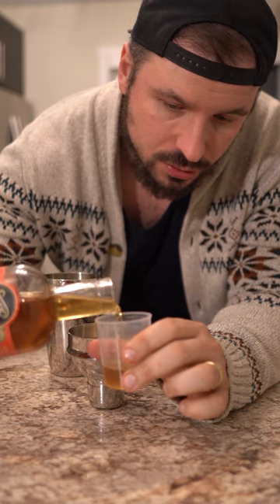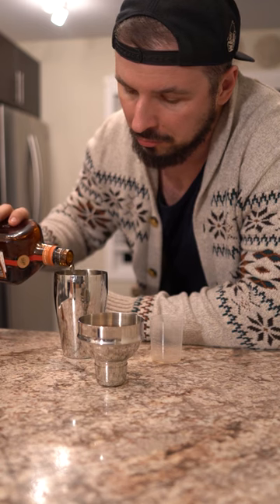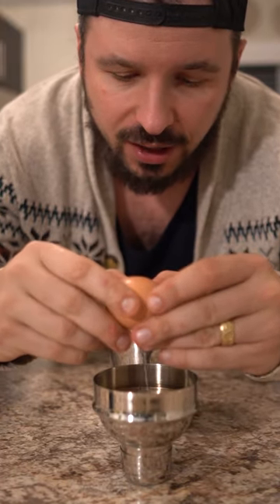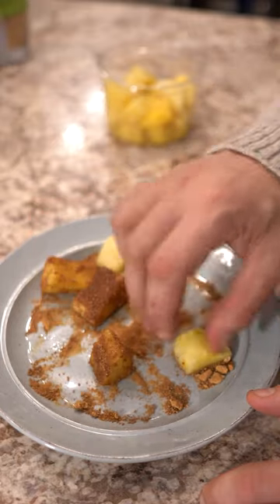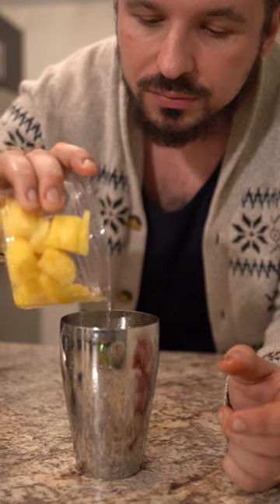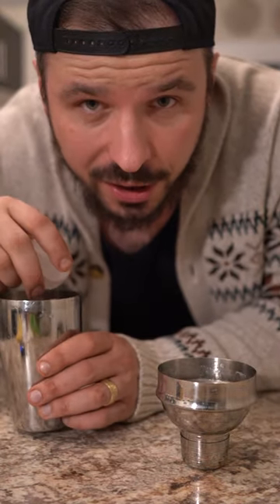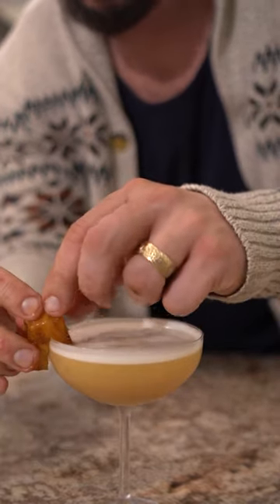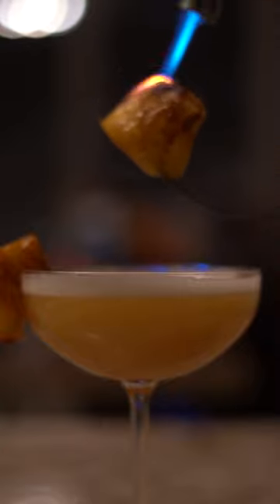Toasted Pineapple Peach Sour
Tasted Pineapple Peach Sour 🍑🍍
Ingredients:
2 oz Peach Vodka
1 oz Lime Juice
2 oz Pineapple Juice
1 tbsp Brown Sugar (for the toasted pineapple garnish)
Pineapple wedge (for garnish)
Instructions:

Begin by preparing the toasted pineapple garnish. Sprinkle brown sugar evenly over a pineapple wedge. Use a culinary torch to caramelize the sugar until it forms a toasted crust. Set aside.
In a cocktail shaker, combine the peach vodka, lime juice, and pineapple juice.
Perform a dry shake: Shake the mixture vigorously without ice for about 10-15 seconds. This helps to emulsify the ingredients and create a frothier texture.
After the dry shake, add ice cubes to the shaker.
Shake the mixture again vigorously for about 15-20 seconds to chill the ingredients thoroughly.
Strain the cocktail into a glass without ice.
Garnish the cocktail with the toasted pineapple wedge.
Optionally, you can also rim the glass with brown sugar for an extra sweet touch.
Serve and enjoy your Peachy Pine-Lime Twist cocktail!